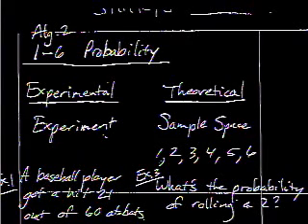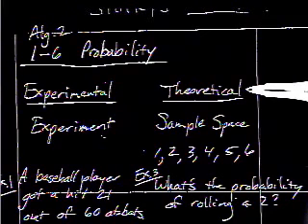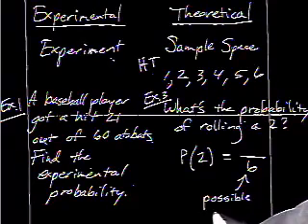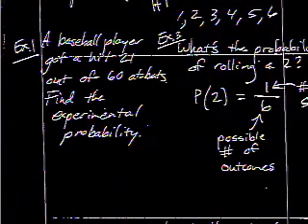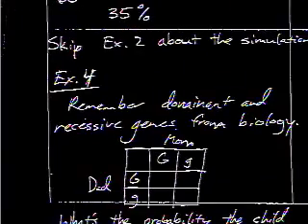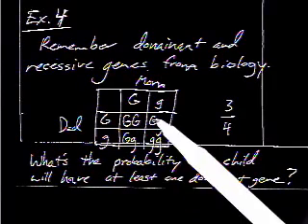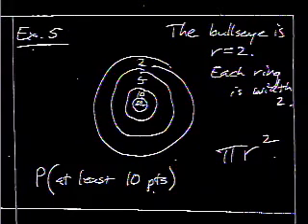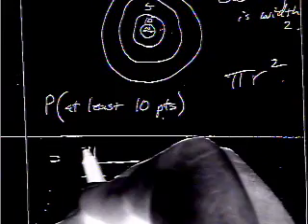1 6 Probability